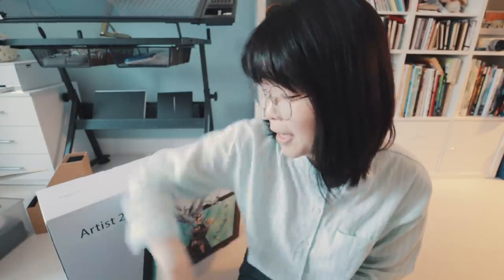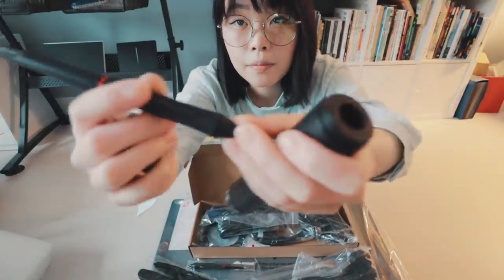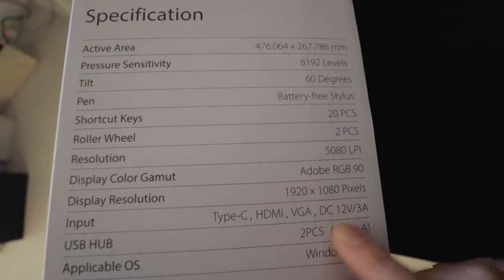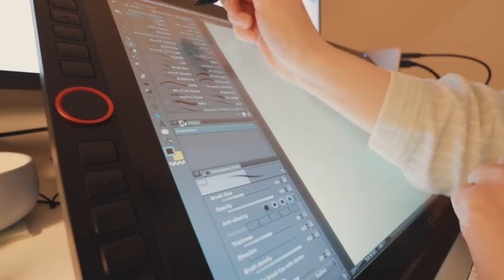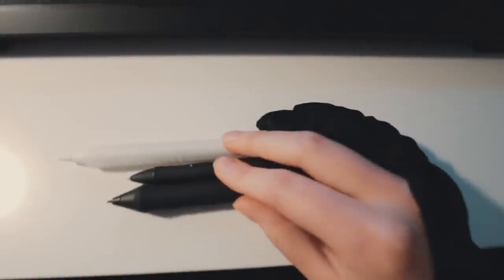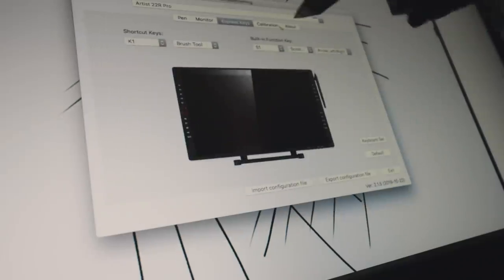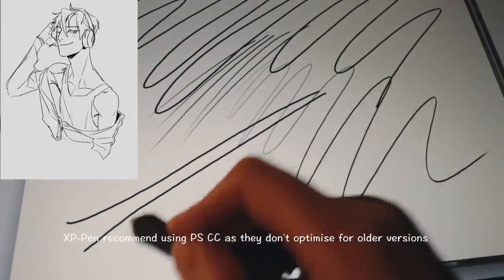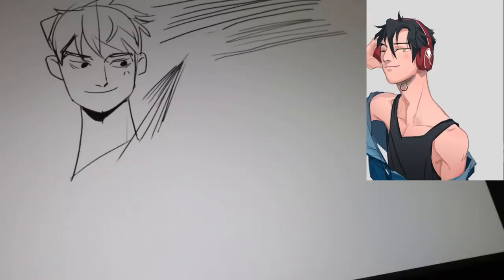unboxing, set-up + thoughts. // XP-PEN 22R PRO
Hey, long time no see...! HNY? haha
Here are my thoughts of the XP-Pen Artist 22R Pro, it's a fairly new model of their 22inch screen tablet, I hope it's useful to those of you who are interested! Thanks to XP-Pen for sending me this model to review.